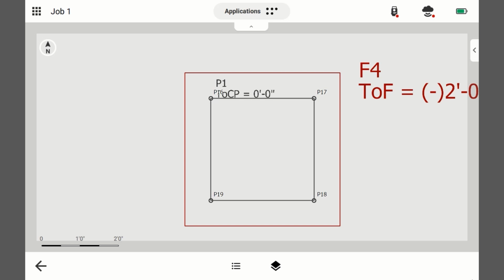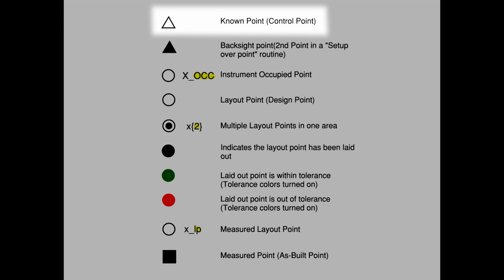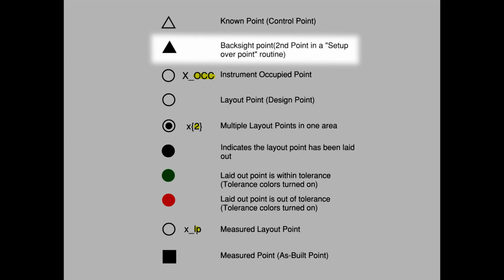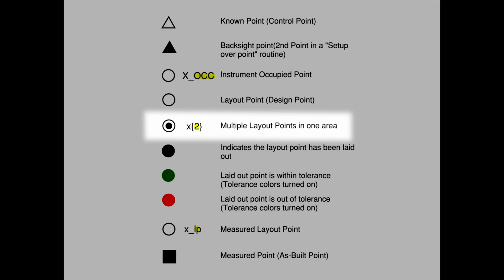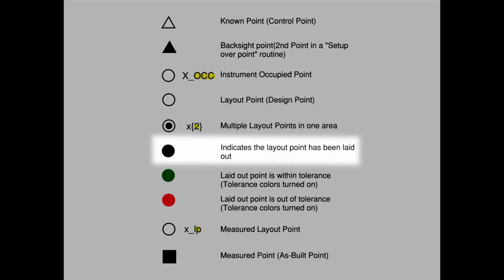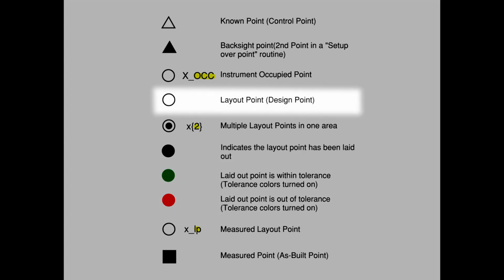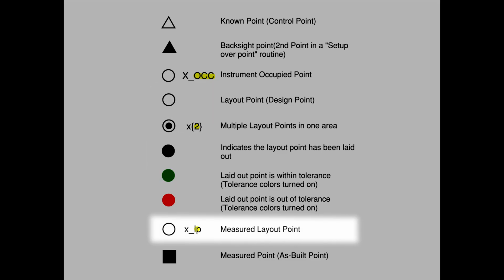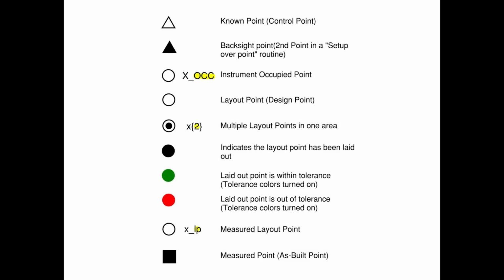Point Types in Topcon Digital Layout